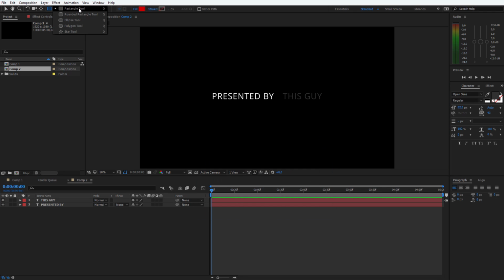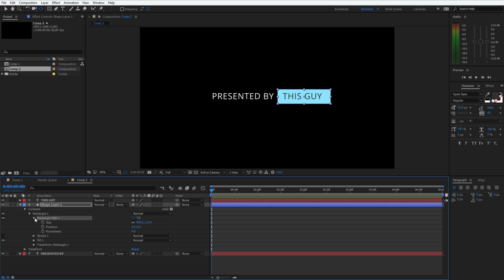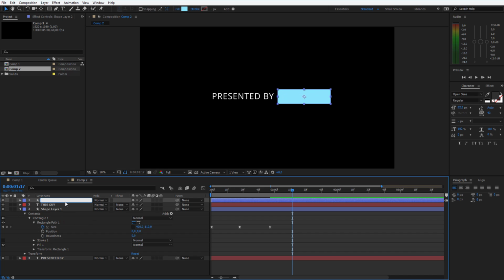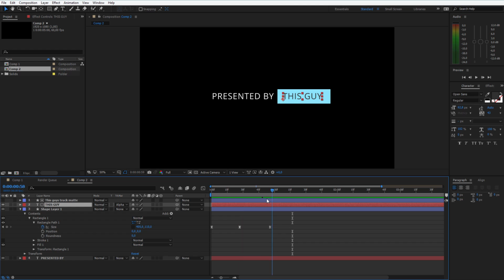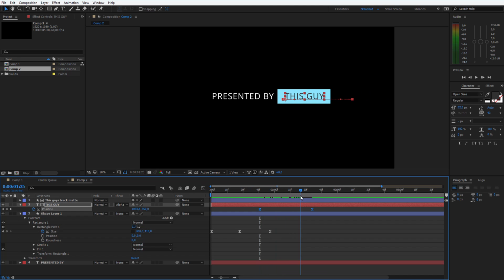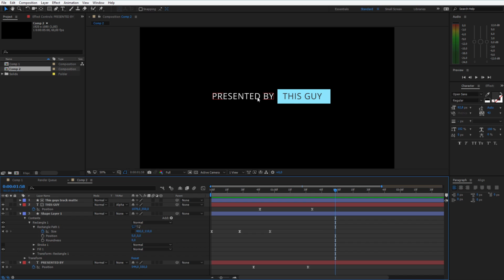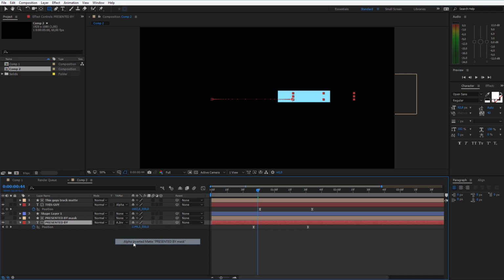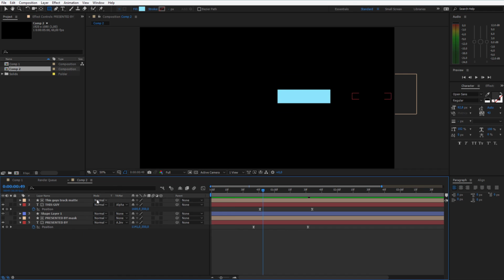Minimal Title Opener Tutorial in After Effects ✔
In this tutorial I will show you how to create this clean and simple minimal title opener / lower third / presentation video / introduction video in After Effects. I will walk you through creating text, boxes and using various track mattes in order to create a self revealing, transparent intro video.

➥ Discount links to my AE courses:
After Effects Basics Complete Guide: